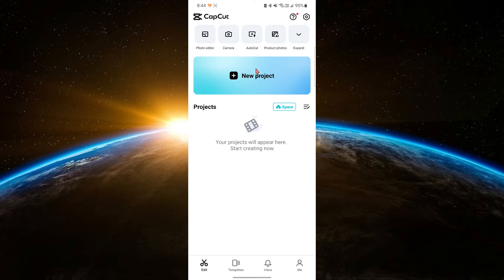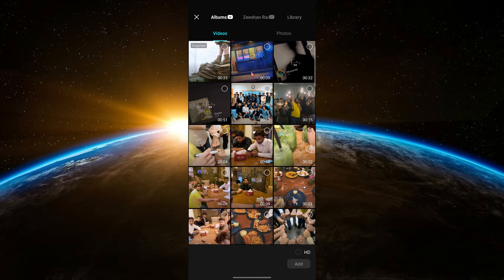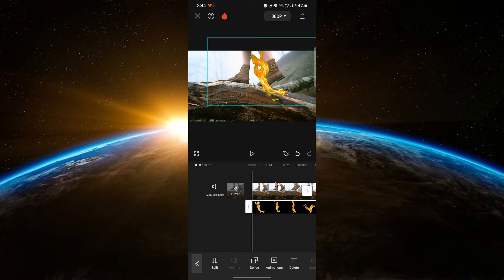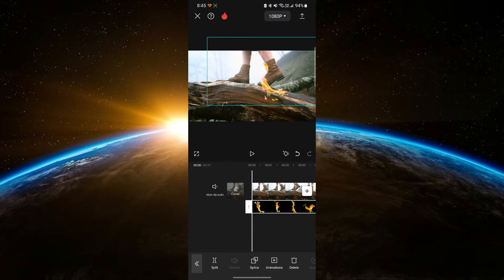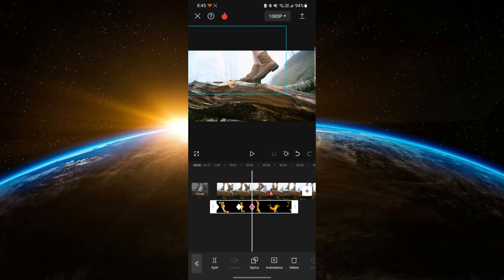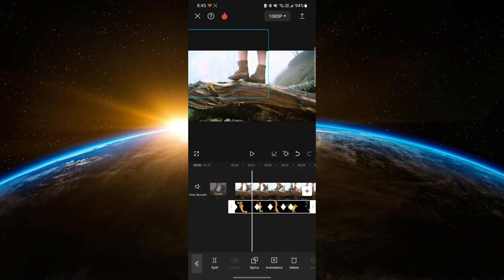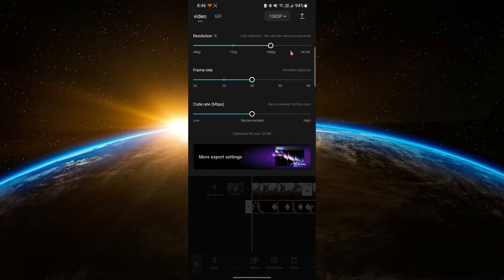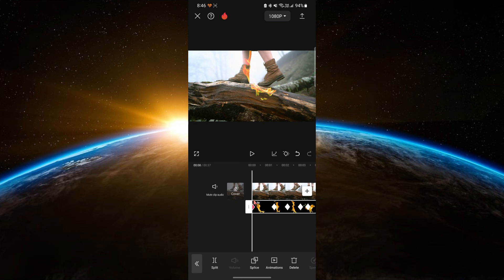How To Make Flame Effect In CapCut (Quick Tutorial)